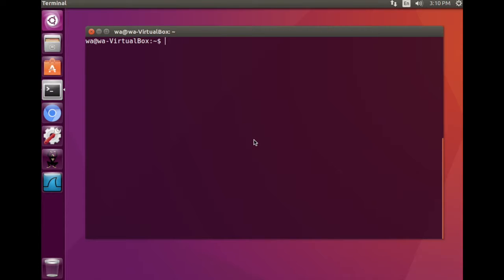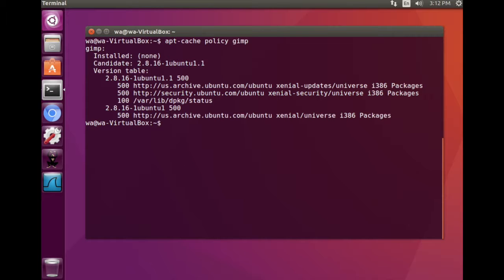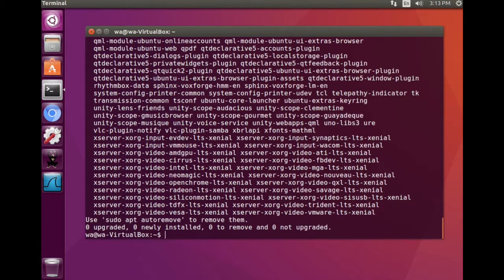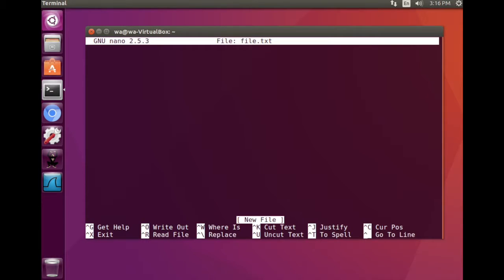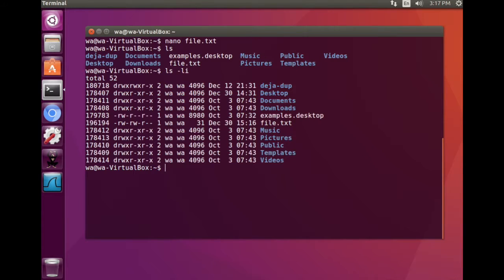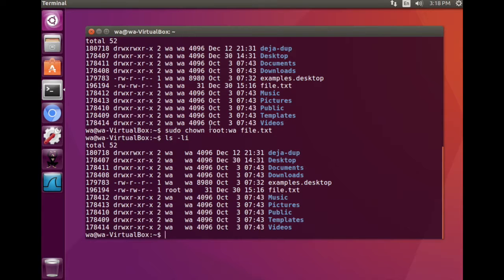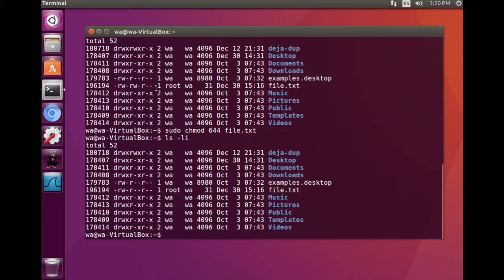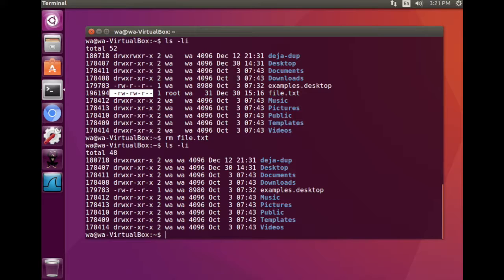Ubuntu Commands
In this video, Warren discusses the install, upgrade, nano, chown, chmod, and rm Ubuntu commands.